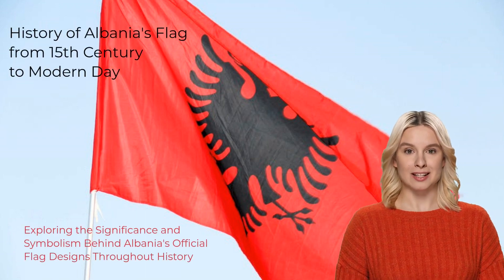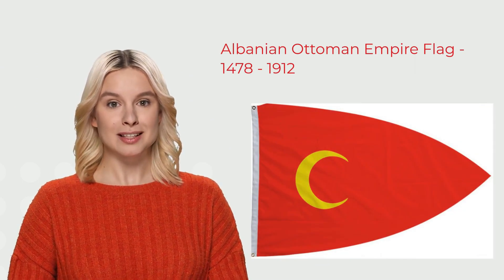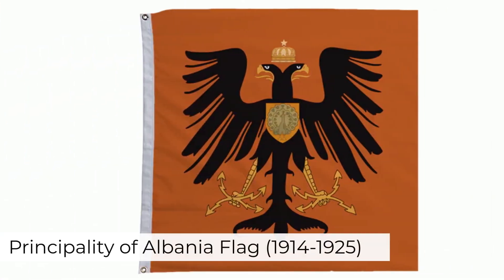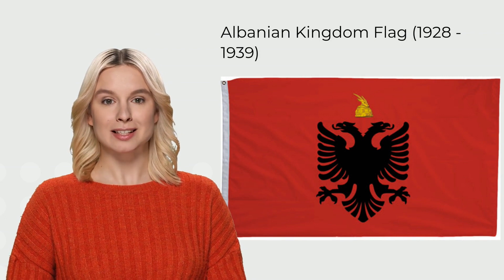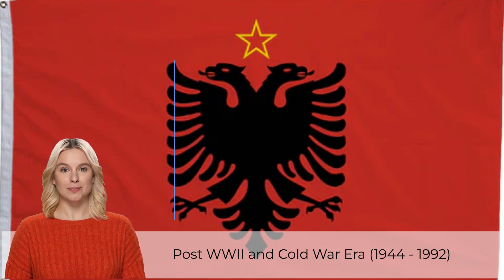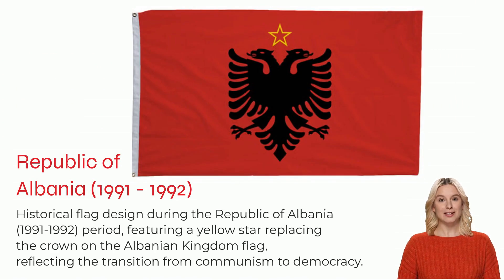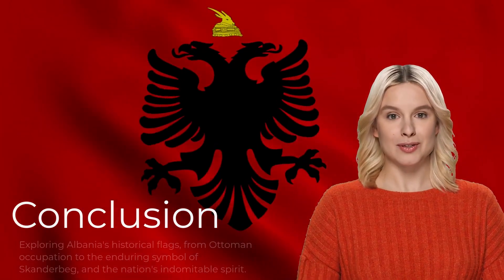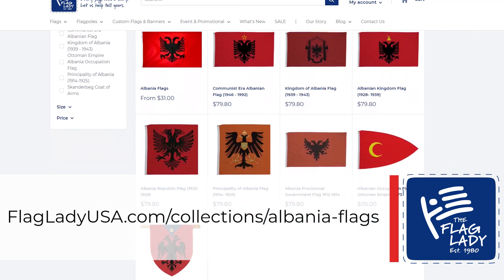The Complete History of the Albania Flag in Under 5 Minutes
Looking for a concise yet informative video on the captivating history of the Alania Flag? Look no further! In "The Complete History of the Alania Flag in Under 5 Minutes," we take you on a fascinating journey through time, unraveling the origins, symbolism, and evolution of this iconic flag in a succinct and engaging manner. From its ancient roots to its modern significance, this video provides a comprehensive overview of the Alania Flag's rich heritage. Don't miss out on this enlightening experience that will leave you with a deeper understanding of the flag's historical context. Watch now and discover the untold stories behind this enduring emblem.

00:00 - Overview
00:17 - 00:32 -  First Flag of Albania
00:33 - 00:47 - Ottoman Empire in Albania
00:48 - 01:10 - Albanian Provisional Gov't Flag
01:11 - 01:34 - Principal of Albania Flag
01:35 - 01:47 - Albanian Republic Flag
01:48 - 02:25 - The Kingdom of Albania Flags
02:26 - 03:32 - Post WWII and Cold War Period
03:33 - 03:52 - Modern Day Albania Flag
03:53 - 04:17 - Closing Remarks
04:18 - 04:34 - Where to buy Albania Flags